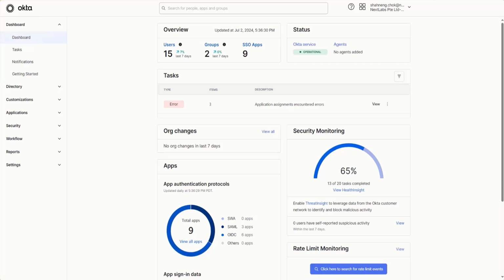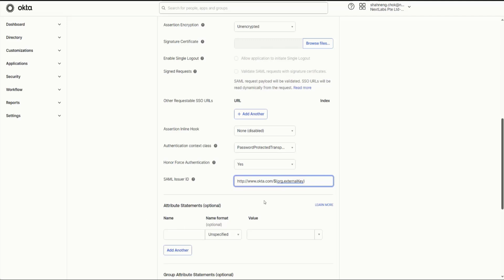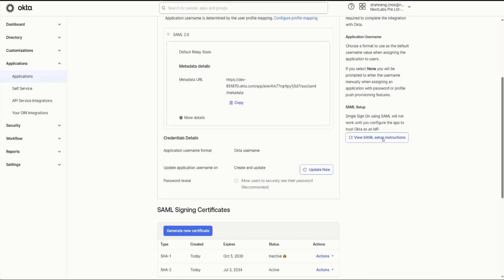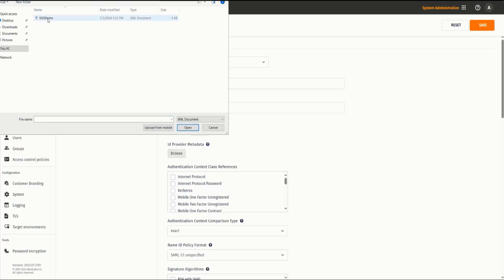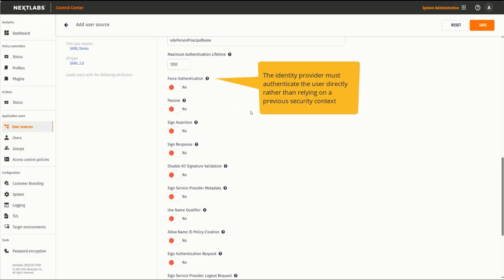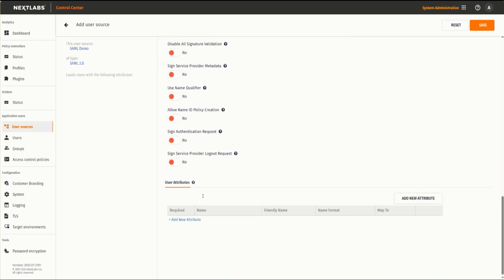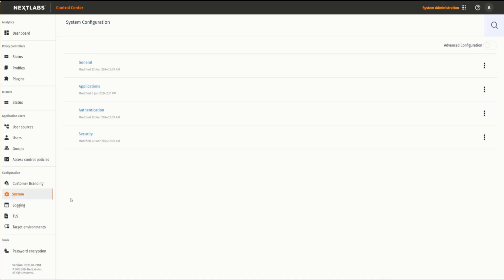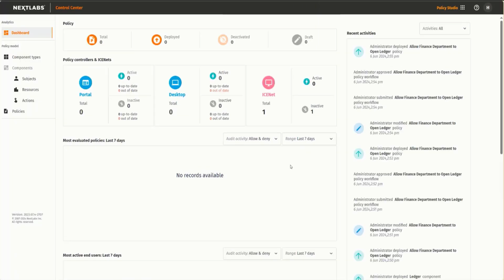CloudAz Application Authentication with SSO Okta | NextLabs Unified Zero Trust Policy Platform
In this video, we will demonstrate how CloudAz can integrate seamlessly with any SAML 2.0 or OIDC-compliant identity provider, including Okta, to enable secure single sign-on capabilities.

0:00 Introduction
0:34 Creating App Integration with SAML 2.0 in Okta
2:25 Assign User to Application and Setup SAML Integration by Downloading Metadata XML
3:10 Adding SAML 2.0 User Source in CloudAz
6:50 Connecting OKTA to CloudAz via Cross Origin Resource Sharing (CORS)
7:22 Set Up the Corresponding Access Control Policy for the New Account
7:34 Verifying New SSO Okta Login Option in CloudAz
7:55 Conclusion

Why NextLabs?